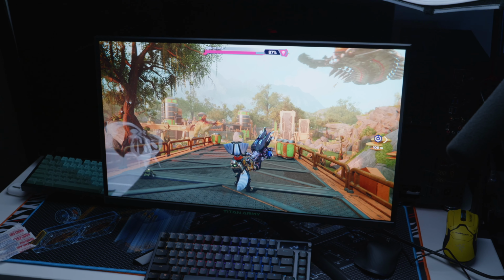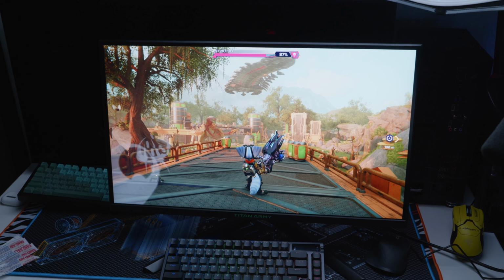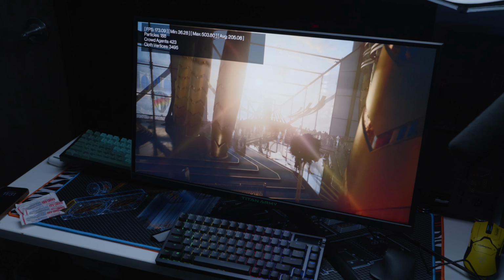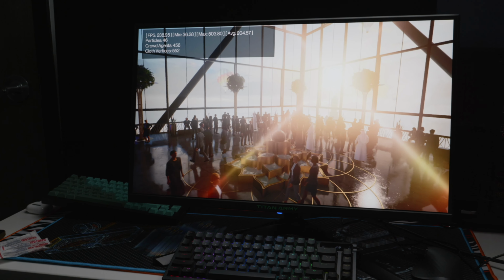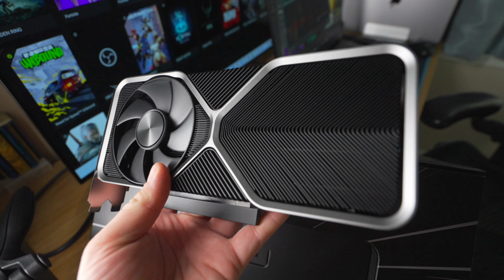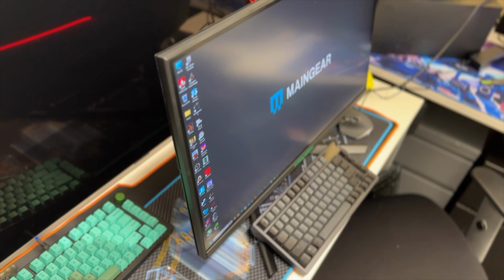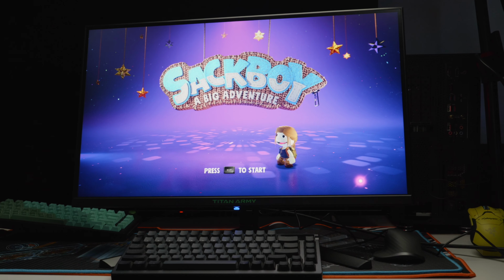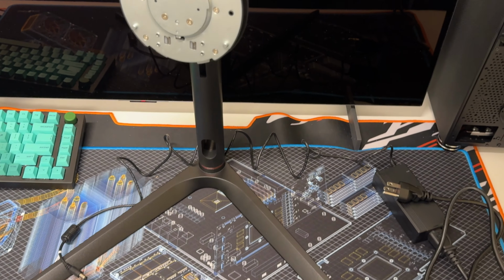GPUs need a gaming monitor! Titan Army P27A2R 180Hz IPS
Get $10 off code: Thiago0308
Plus Amazon has an additional coupon a well for $50, so $60 total off!

Thank you Titan Army for sending me the monitor for review